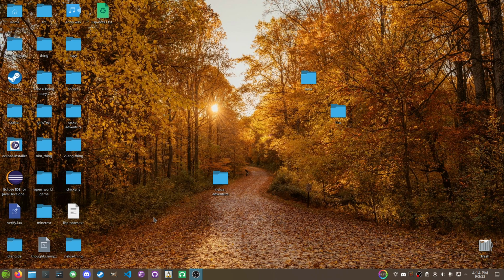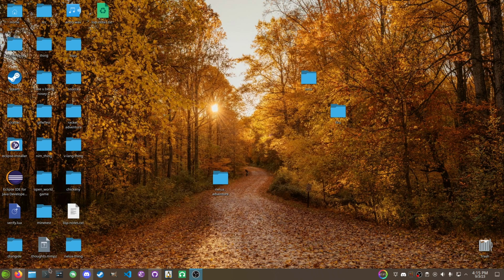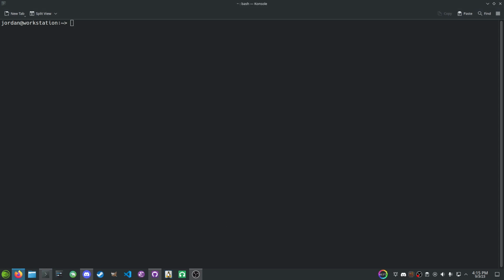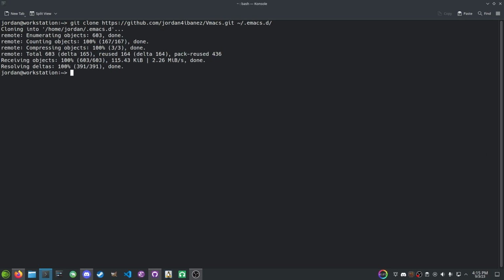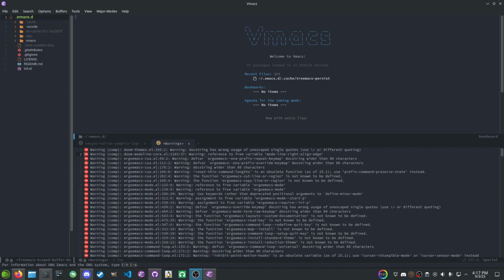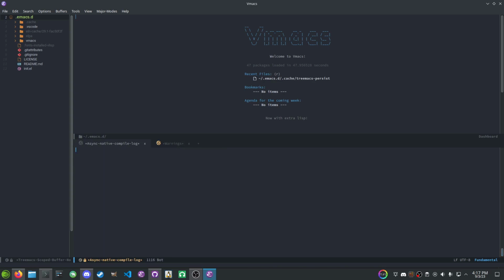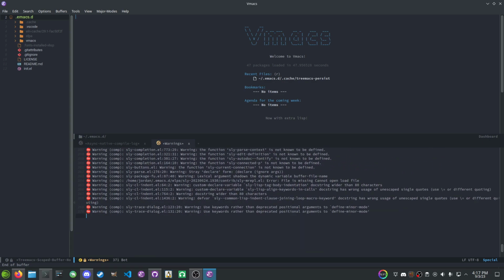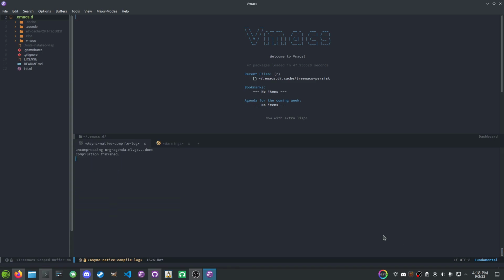Vmacs Installation Guide